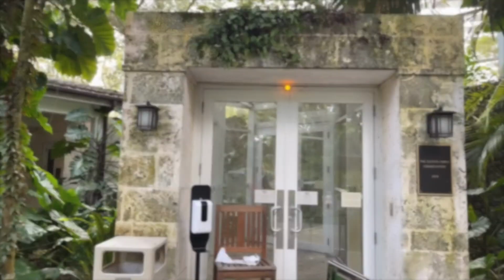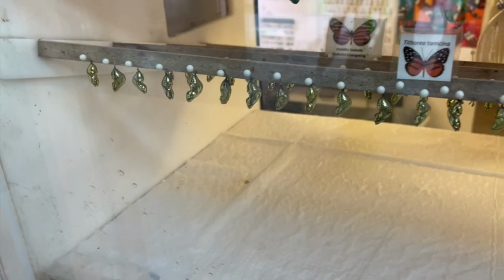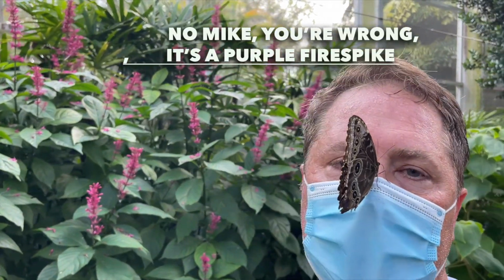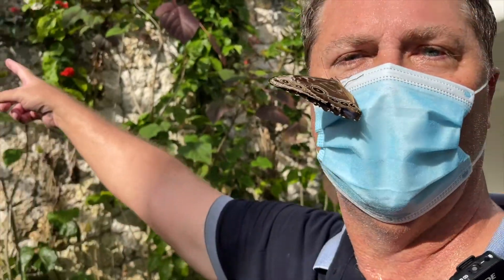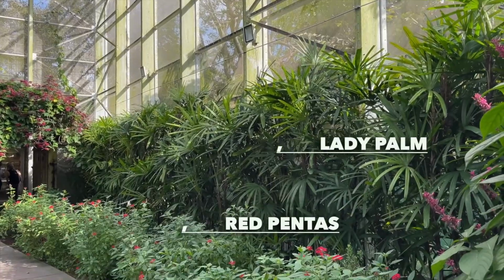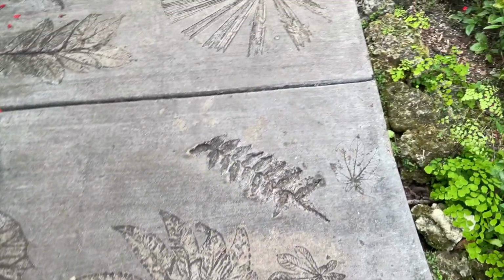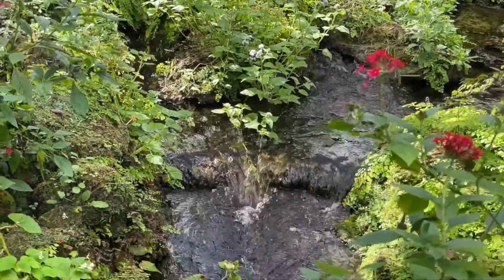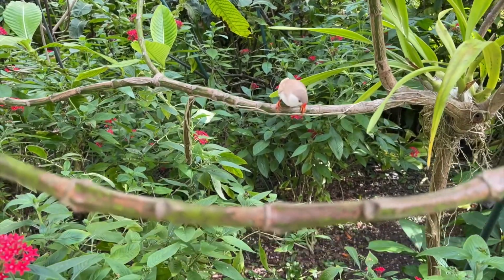HOW TO MAKE A BUTTERFLY GARDEN, PART 1: Butterfly attracting plants and ideas for a Florida garden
Hi Gardening friends! Come with me as I, and my new butterfly hitchhiker friend take you on a tour of a beautiful butterfly garden so you can get inspired to create a beautiful butterfly garden for your yard. Today is part 1- ideas and discussions on suitable plant types/species. Part 2 is up and running so check it out on our channel!  Part two focuses on design of butterfly garden, selecting the right butterfly attracting plants at the nursery and the installation.

DIGGING IN:  Let’s Grow takes a wholistic approach to caring for plants.  If you need help with outdoor gardening in South Florida, Let’s Grow has a wealth of helpful topics that focus on the big picture as well as the details. This includes  providing professional butterfly garden advice on choosing the right South Florida garden plants for your garden, such as shade loving plants for a garden, sun loving plants for a garden, garden plant installation, garden plants watering needs, as well as plant fertilizer needs and the all important garden plant lighting needs.  We will also share our professional expertise on house plants, interior plants, garden & gardening SOUTH FLORIDA gardens landscape zone 9 and landscape zone 10!  PLUS many of the new and exciting gardening trends and ideas in the field of Landscape Architecture and environmental awareness. We also dig into detailed landscape design plans for your garden, whether it be for  butterflies or a tropical garden retreat, we can help you find the garden of your dreams.

If you are finding value from our LET’S GROW! channel, please SUBSCRIBE and ring that notification bell so you can be notified when we post our weekly videos and so that you don't miss out on the large array of helpful how-to videos we are creating. Thanks so much! M

ABOUT ME:
Hi! I’m Michael, Landscape Architect and Environmentalist.  We provide free professional gardening / landscape design advice for those who live here in South Florida and well as helpful videos on caring for house plants.

1) HOUSE PLANTS-   Guidance on how to grow house plants (Indoor Environment)
2) GARDENING ADVICE -   Professional tips on gardening  (Outdoor Environment)
3) LANDSCAPE DESIGN-   Learn how to design a garden like a Pro (Global Environment)
4) QUICK TIPS -     Quick fixes to common gardening/ houseplant issues.

Things we will discuss in this video are: plants for butterfly garden and how to make a butterfly garden and how to plant a butterfly garden and how to design a butterfly garden and how to set up a butterfly garden and how to draw a butterfly garden
insect lore butterfly garden
live butterfly garden
butterfly attracting plants
florida butterfly garden
florida pollinator garden
butterfly garden florida
butterfly puddling
how to design a butterfly garden
butterfly garden plants
botanical garden butterflies
butterfly garden
pollinator garden
butterfly plants
butterfly weed
butterfly bush
how to make a butterfly garden
how to create a butterfly garden
butterfly gardening 101
flower
pollinators
butterfly
butterflies
landscape architect
environment
flowers that attract butterflies
attracting butterflies
how to choose butterfly plants
GARDEN
gardening
landscaping
best garden ideas
butterfly plants
butterfly garden design
pollinator plants
butterfly host plants
pollinator flowers
fairchild tropical butterfly garden